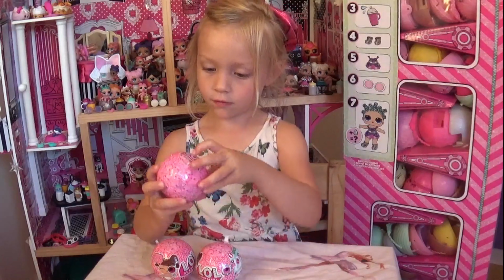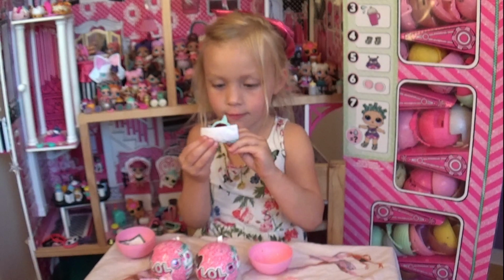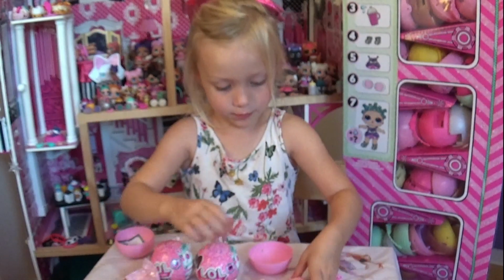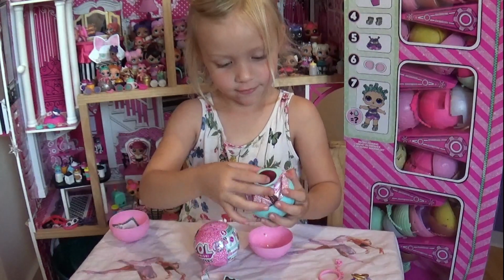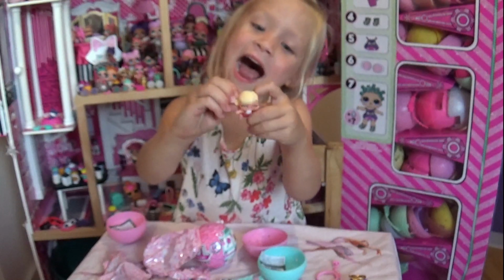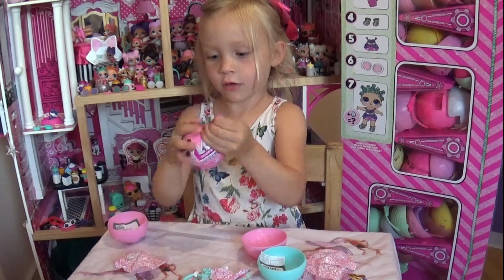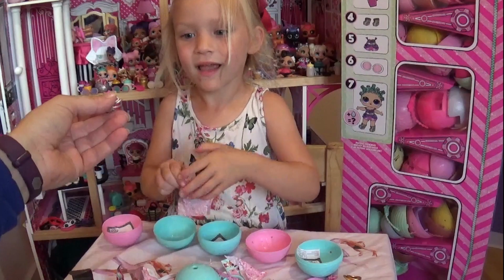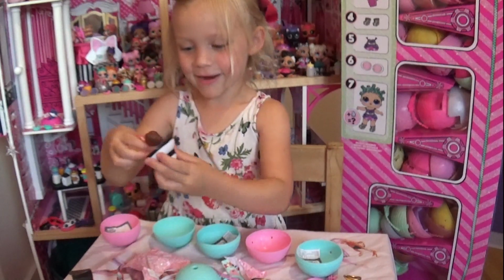series 4 lol surprise! series 4 little sisters ! decoding series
we have some NEW LOl surprise series 4 little sisters to unbox! what lol surprise little sisters did we get? who did we decode? its a game of eye spy and we have inspector Paige! did we find a gold ball? i cant wait to see what series 4 little sisters we got! watch us decode them and see what clubs we got :D Paige had so much fun unboxing and reviewing them